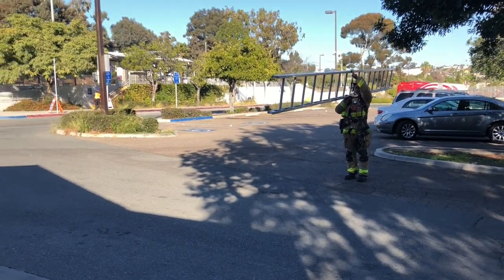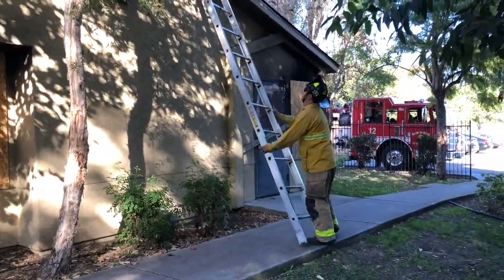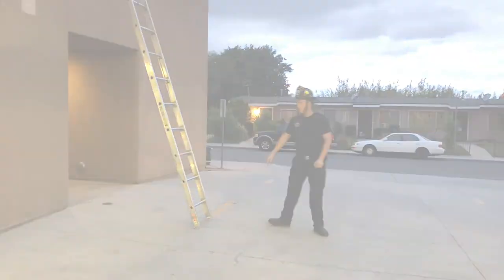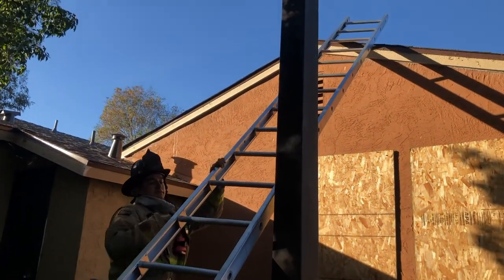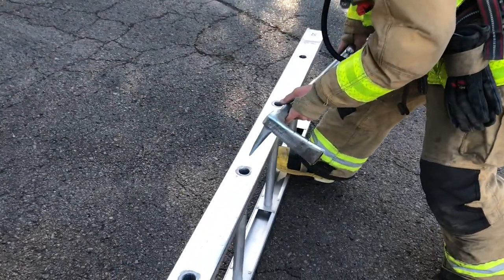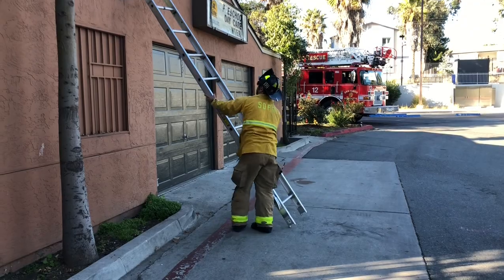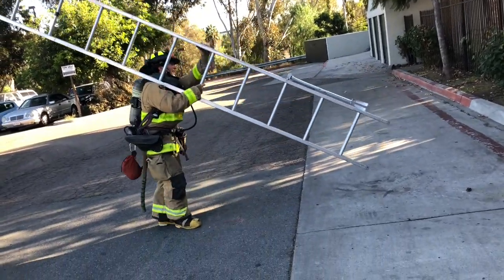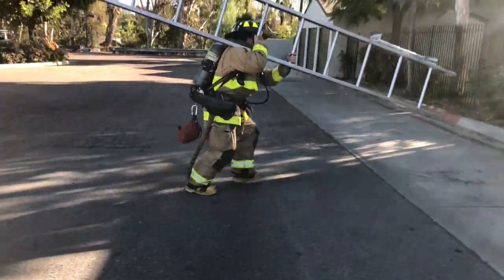The Oldest, Most Humbling of Ladders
The 20' Ladder can be difficult. At a 3 AM fire, it's good to have some muscle memory on a carry to save you the humbling experience of trying to manage an underappreciated, difficult ladder at a cold start. Here's some food for thought regarding this 20' beast.